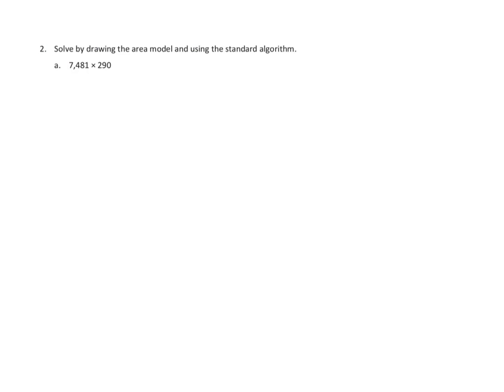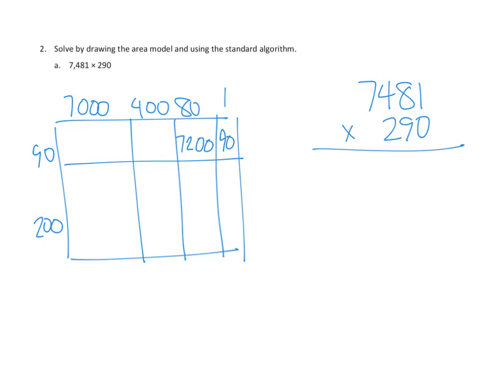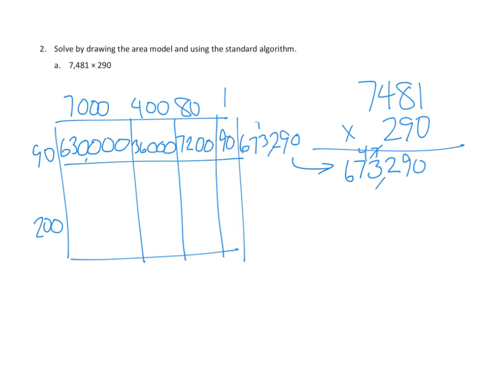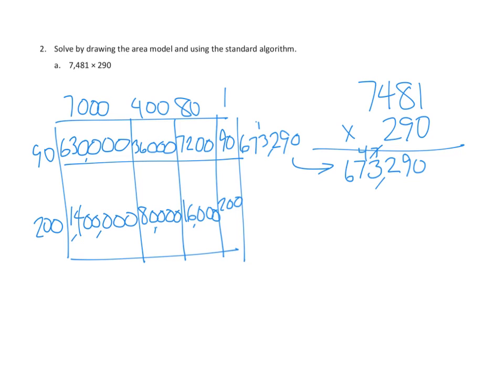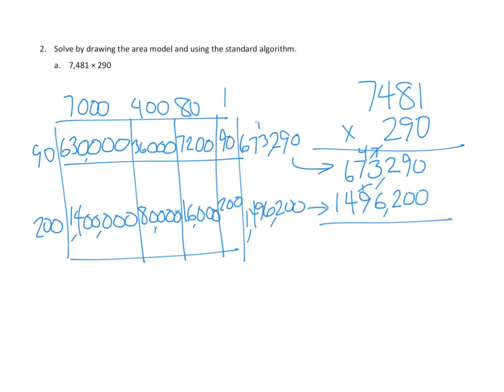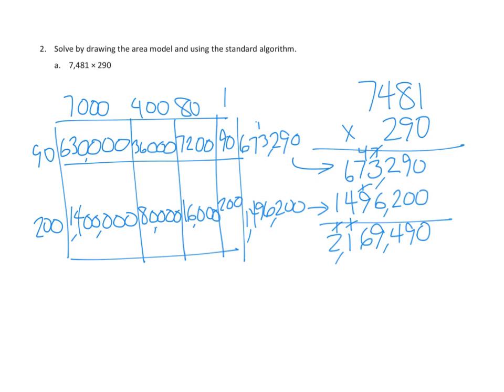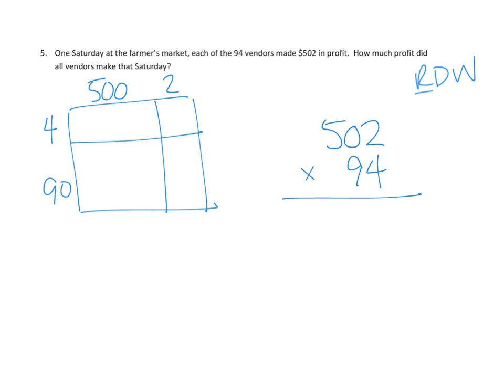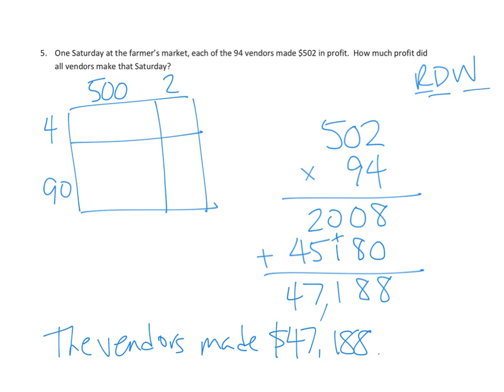Eureka Math, 5th Grade, Module 2, Lesson 7